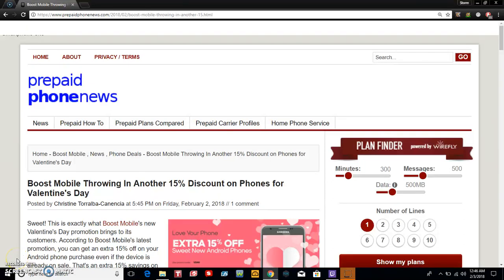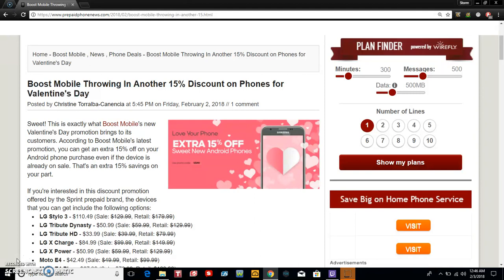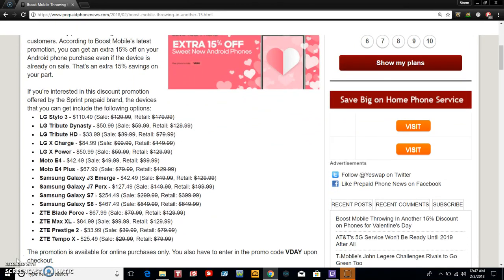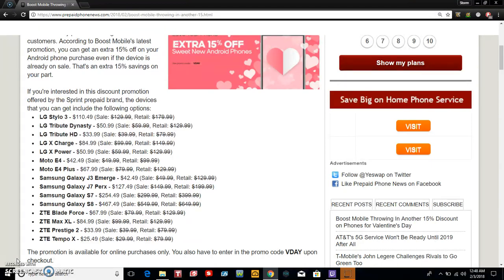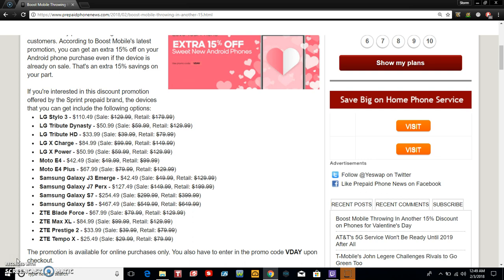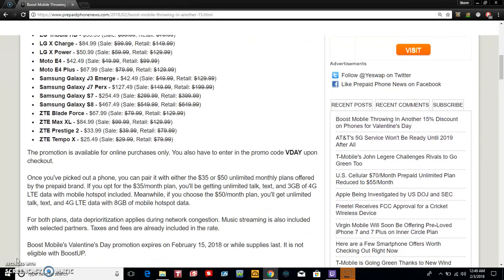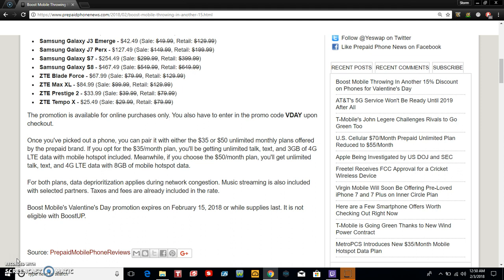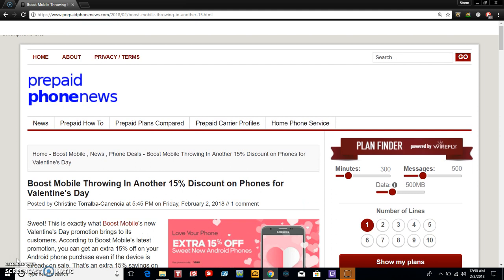Boost Mobile's Valentine's Day Promotion Lets You Take An Extra 15% off On Smartphones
Promotion Ends: February 15th, 2018

Promo Code: VDAY